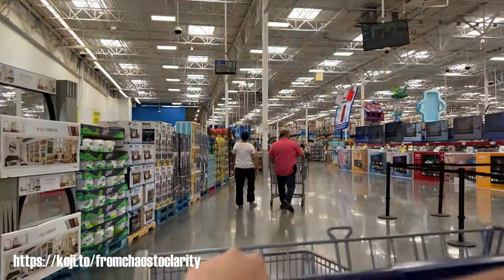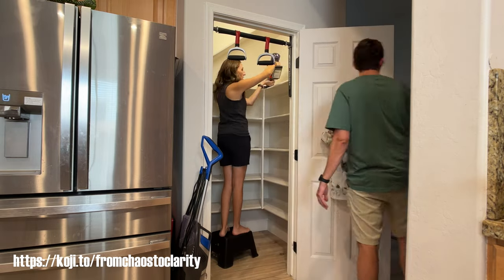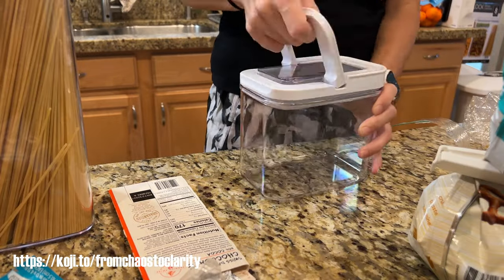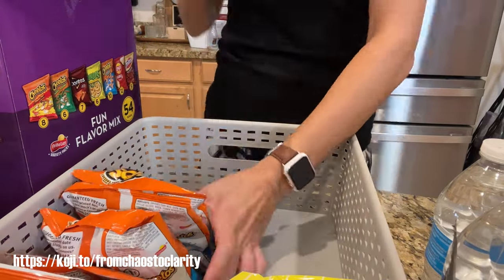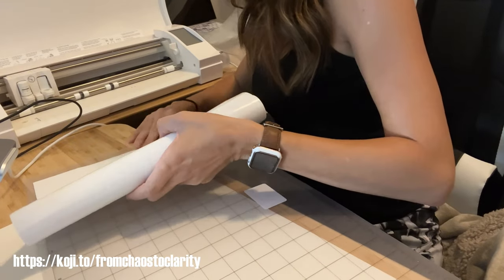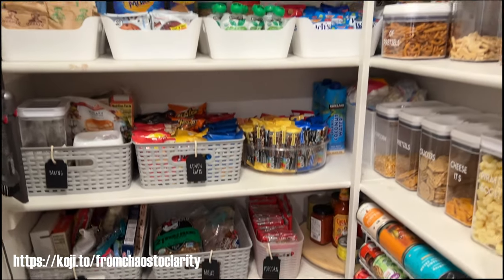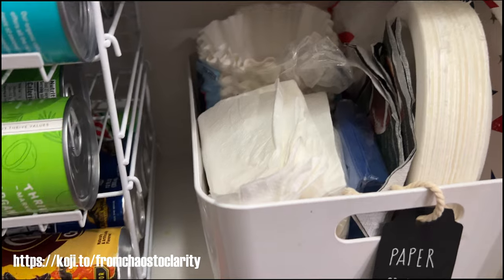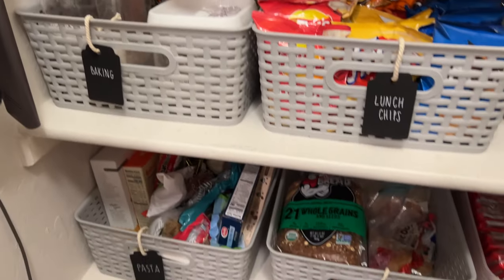Small Pantry Makeover 2022 | Lots of tips and ideas for a small budget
Hello Friends! In this video I show you how I declutter, clean and organize my pantry. It's a complete makeover with lots of tips and ideas on how to make labels, bins and containers and great deals on a budget. Come along with me as we get ready to jump into a new school year with clarity and organization! I have so many more things to organize in my home.

Products used and mentioned:
Silhouette Cameo 4

Silhouette America KIT Silhouette Tool

SANNO 12" Divided Lazy Susan Turntable Storage Container Set of 2

Dyson Cyclone V10 Animal Lightweight Cordless Stick Vacuum Cleaner

Vinyl Transfer Tape

Cricut Smart Permanent Vinyl

Mainstays 3-Tier Can Dispenser Rack

Grey Storage Baskets

🌻If you love family and puppy lifestyle videos and learning how to be more intentional every day then this is the channel for you! Join me in turning all of the chaos in life into clarity. Questions, comments and suggestions are very welcomed. I would LOVE to hear from all of you. I am here for all of you, to share anything I can to help you live a more joy filled life.

I can’t tell you how much it means to me.

Love you muchly! 💕